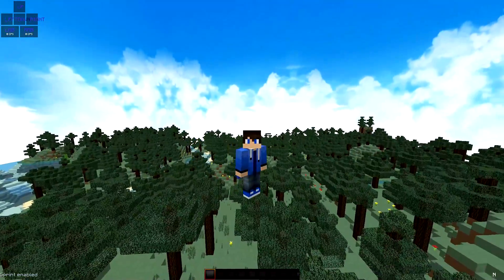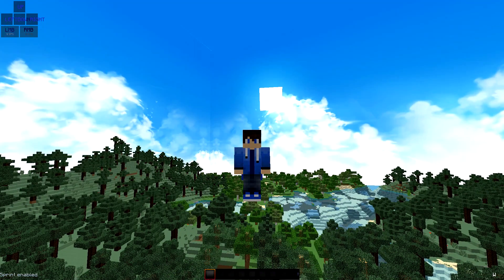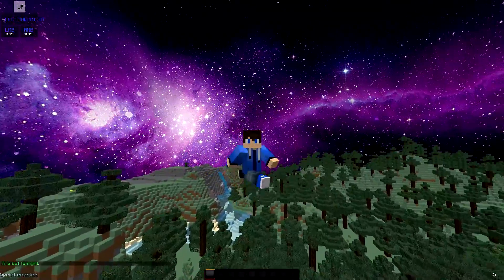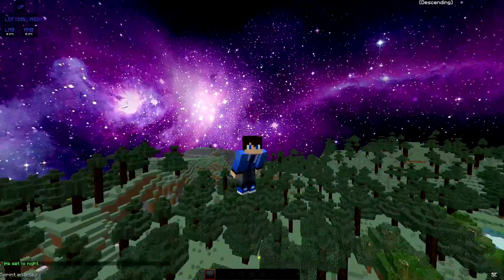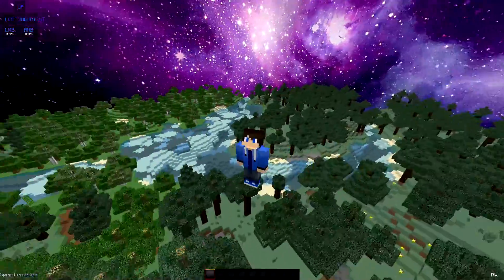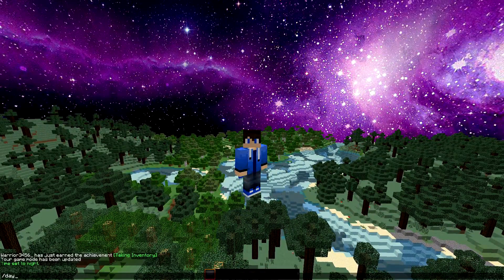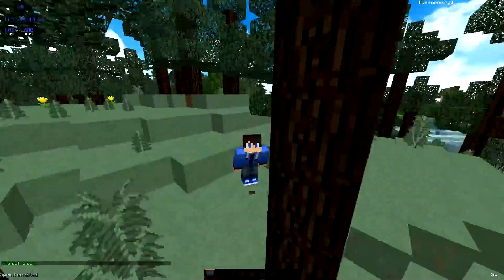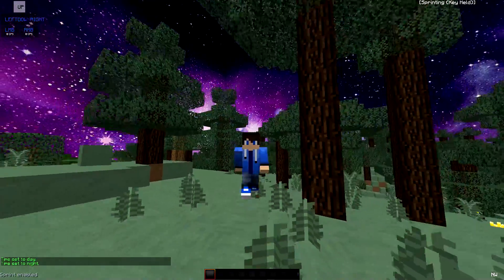Time Changer Mod!!! (1.7.10-1.8.9)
Hello today I showcase the time changer mod!
 (1 Download 1 Like :)
Server mc.hypixel.net
Music Andy Griffith Theme - Andy Griffith Tribute HipHop Beat (Instrumental)